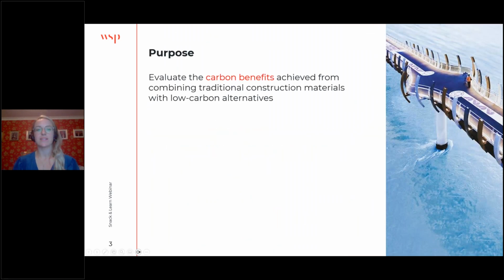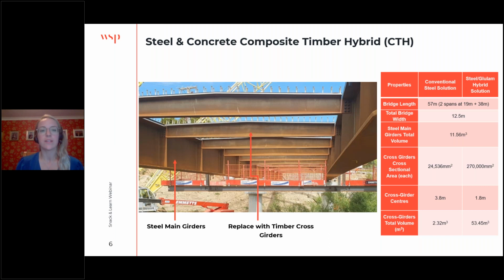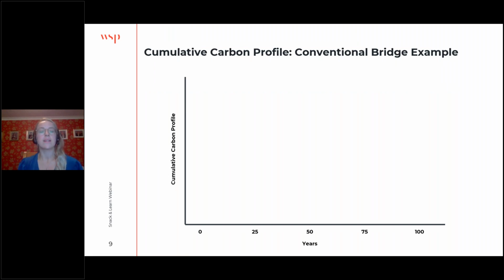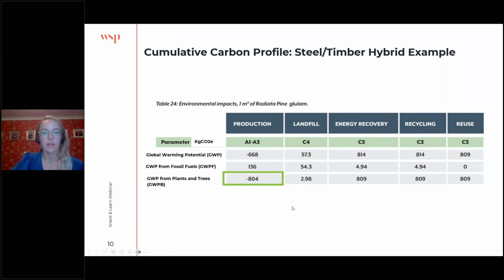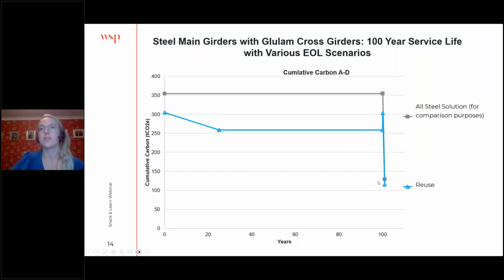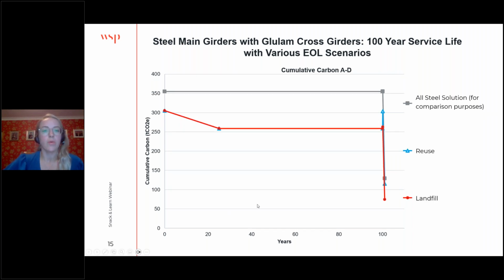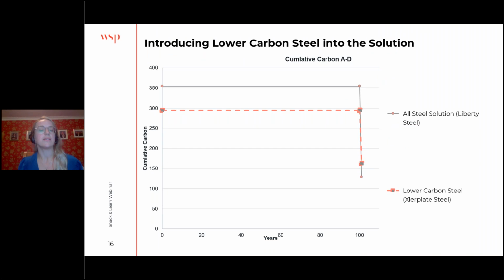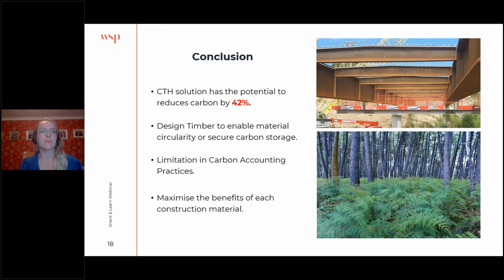The Case for Steel Road Bridges with a Low Carbon Footprint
This webinar presents the case for the design of steel road bridges with a low carbon footprint, by using current carbon life cycle assessment (LCA) best practice, comparing a conventional steel/concrete composite ladder deck bridge and a timber hybrid alternative.

In addition to providing the results of the LCA, the webinar will also discuss the identified limitation of current carbon accounting practices, especially relating to the assumed end of life options of the construction materials, and concludes with recommendations for bridge engineers on reconsidering our approach to designing truly sustainable bridges.

Presenters:
Lowri Swygart, Bridge Engineer, WSP in New Zealand
Raed El Sarraf, Technical Principal – Asset Integrity Management, WSP in New Zealand